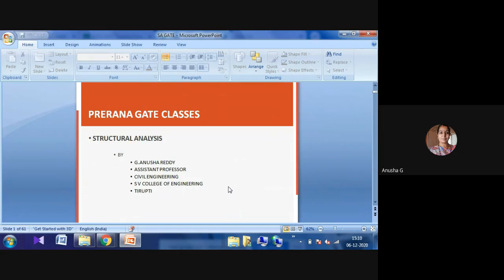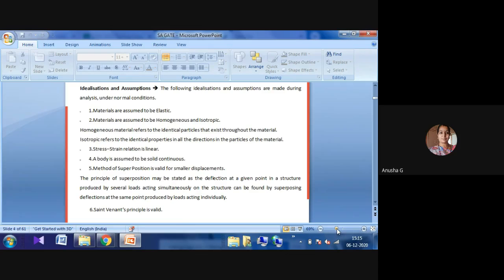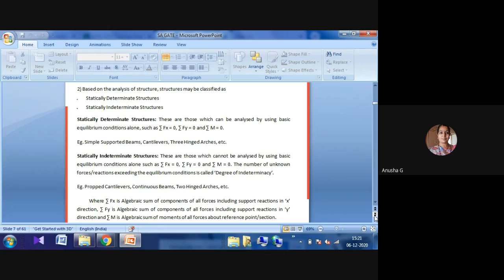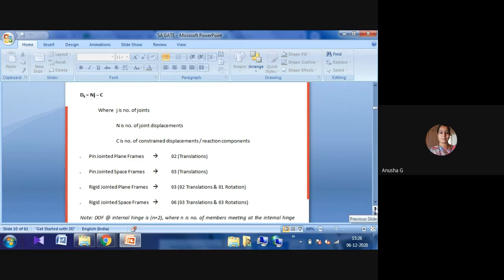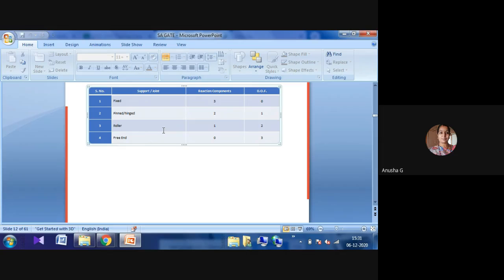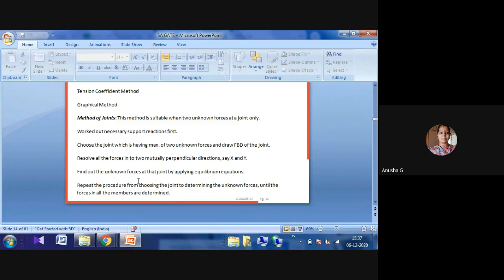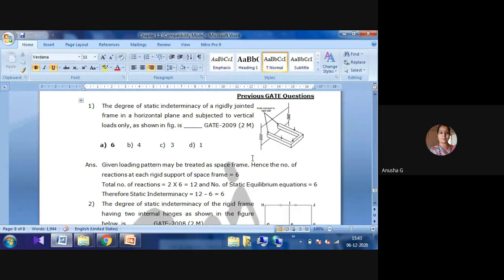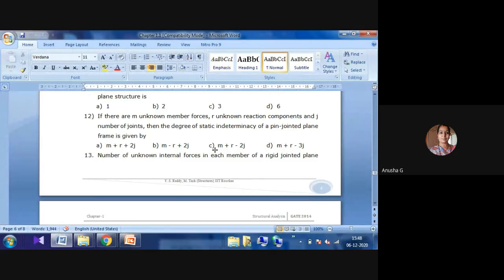SVCE PRERANA GATE CE SA LECTURE 1